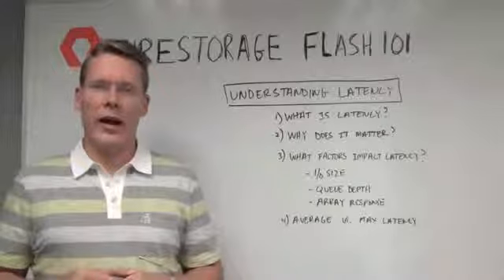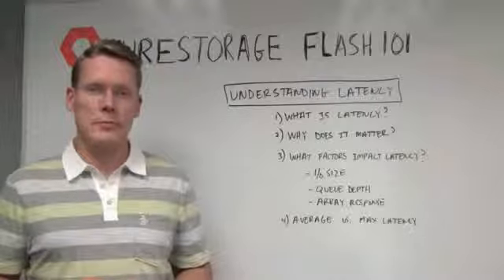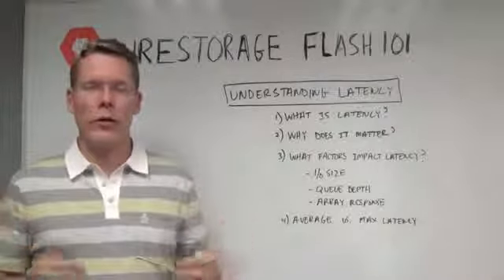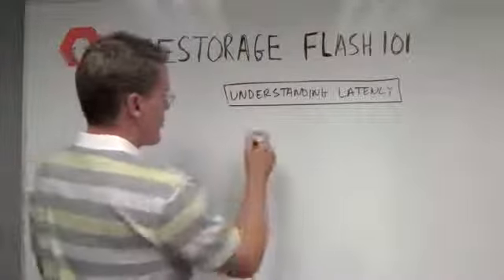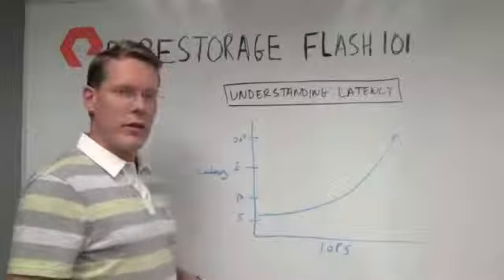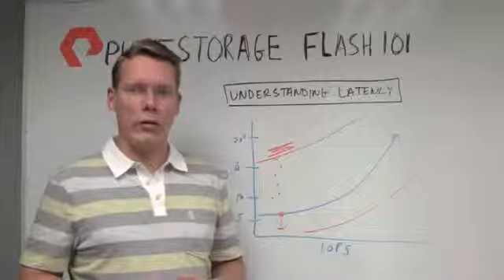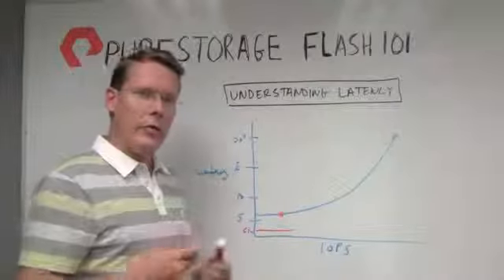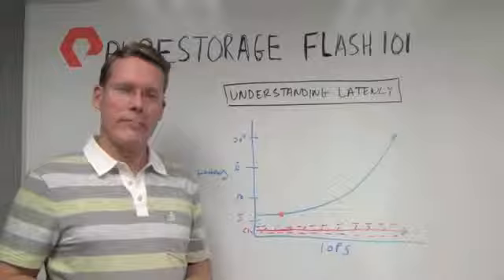Pure Storage Flash 101 Video Blog Latency and Why Averages Lie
Welcome to Pure Storage's Flash 101 video blogging series. In this inaugural episode, Matt Kixmoeller, VP, Products at Pure Storage explains storage latency, why it matters, what factors impact latency in traditional storage, and why focusing only on average latency misses the bigger picture. The video also discusses how Flash-based storage can dramatically change the overall latency picture.